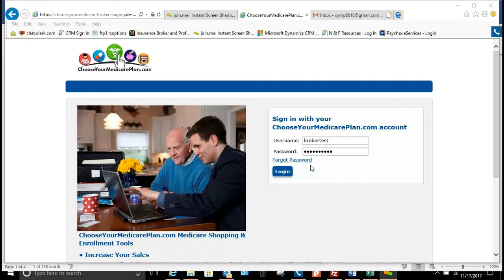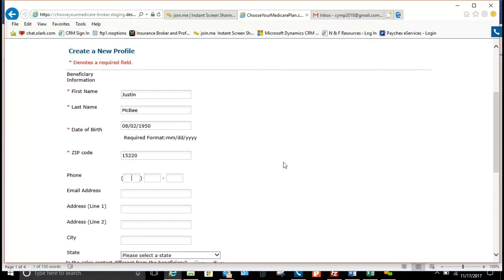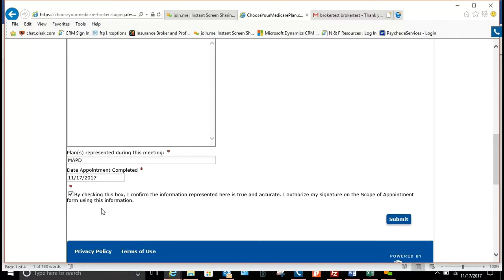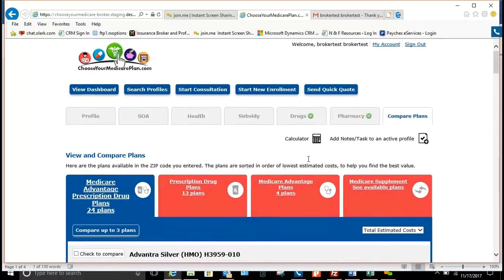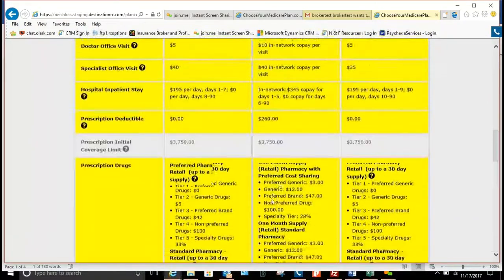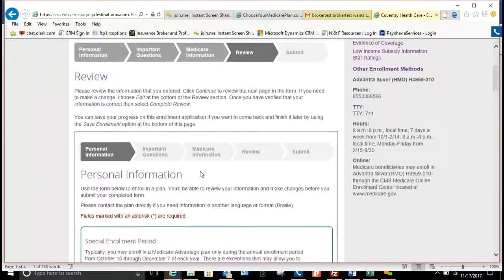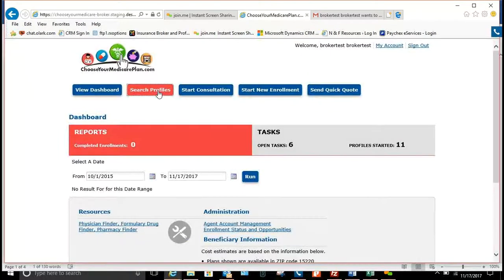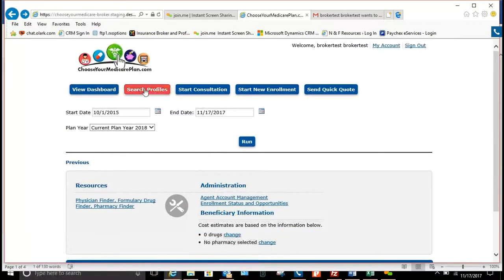ChooseYourMedicarePlan.com: Walkthrough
Join us for a quick and easy walkthrough of ChooseYourMedicarePlan.com! This unique and invaluable new enrollment tool is a great resource for any agent. Interested in signing up?